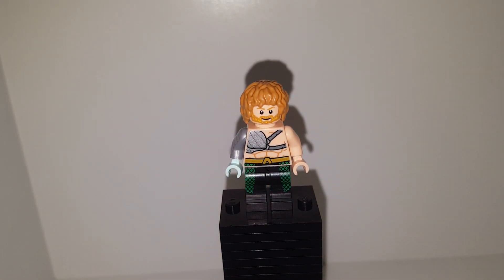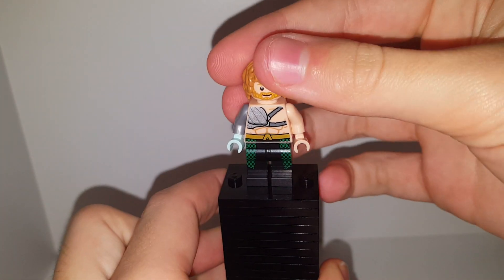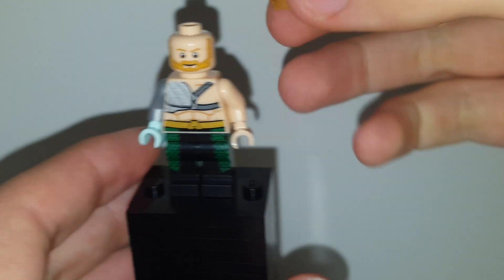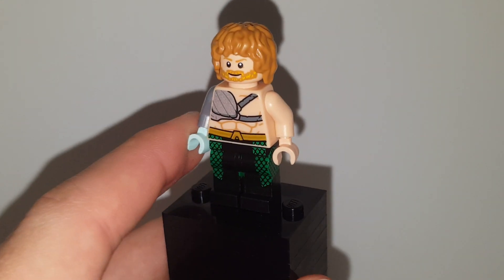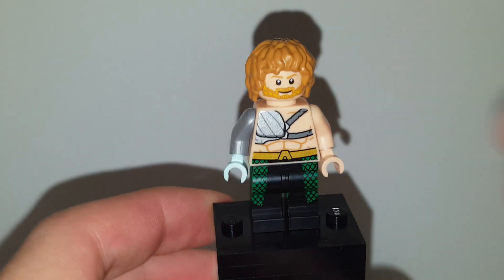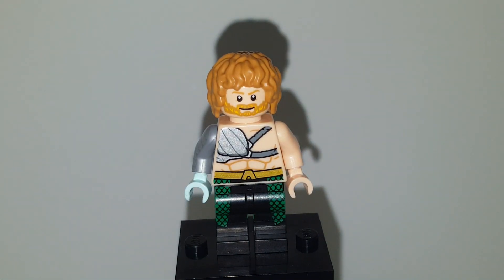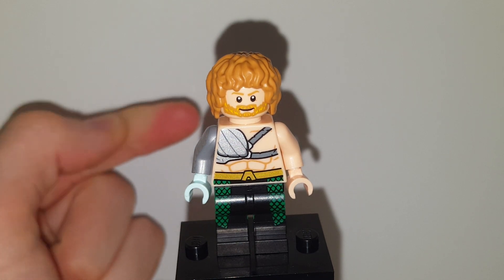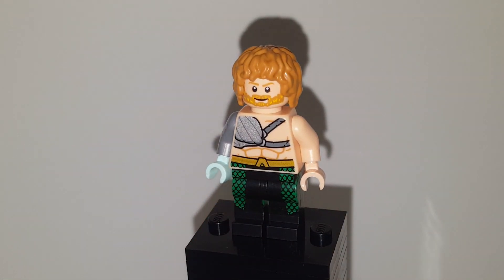LEGO Custom Netflix Iron Fist From Marvel